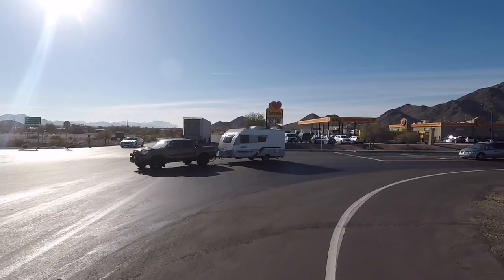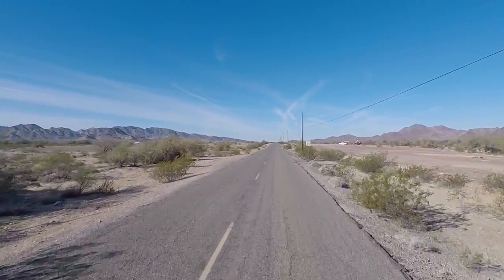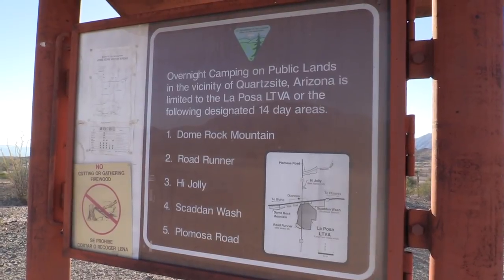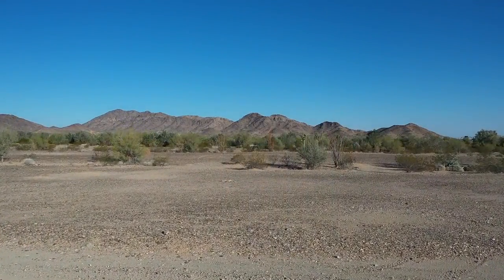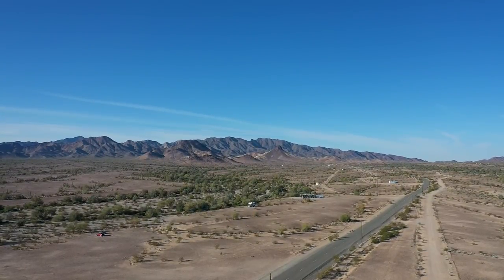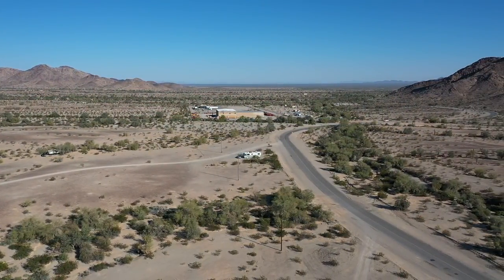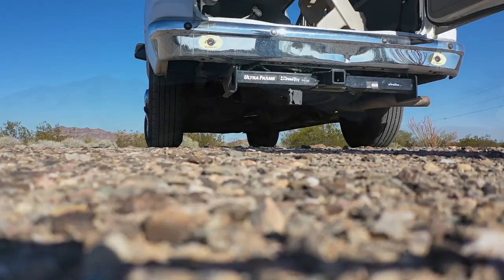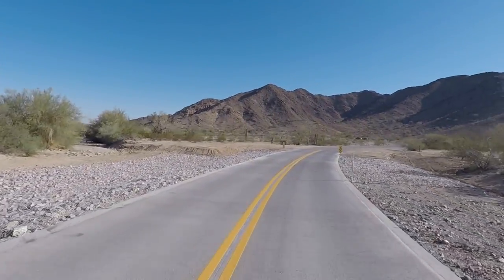FREE CAMPING IN QUARTZSITE !! Dome Rock Road BLM.. Aerial Views..RV Boondocking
FREE CAMPING IN QUARTZSITE !! Dome Rock Road BLM.. Aerial View  Traveled  to Dome Rock Road BLM Camp area.. check out the detailed drive and aerial video footage.  You can camp for 14 days for free before moving to another location.
Full Time RV Living / RV Travel Videos/RVerTV

RV Products I UseIn This Video:
TV 12 Volt